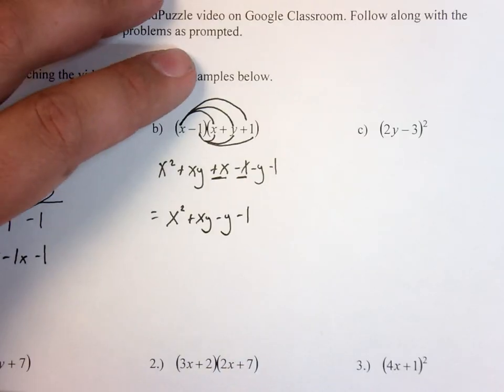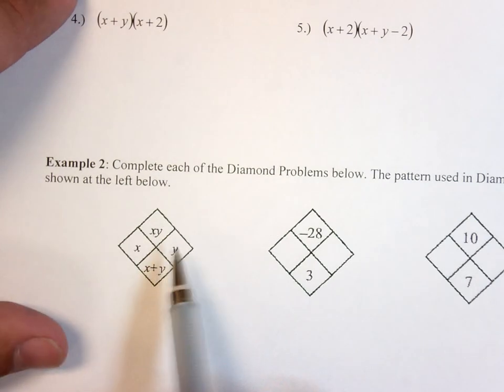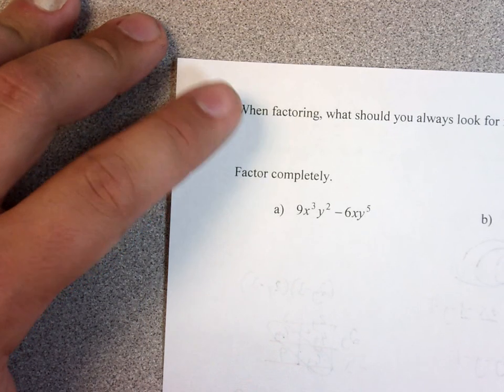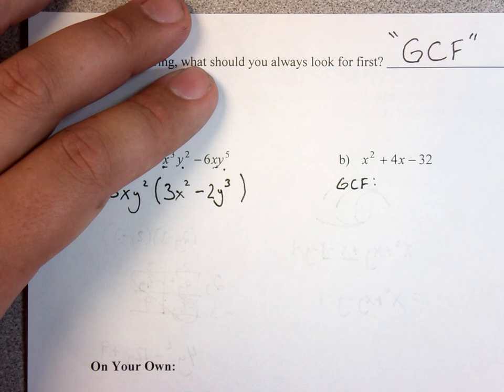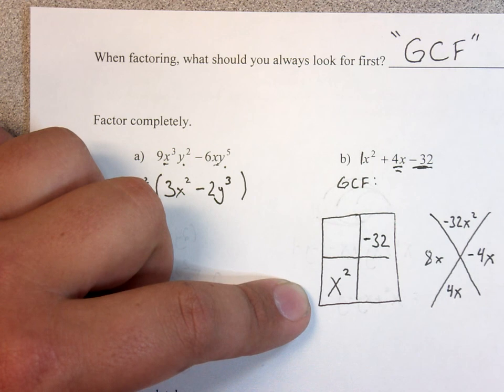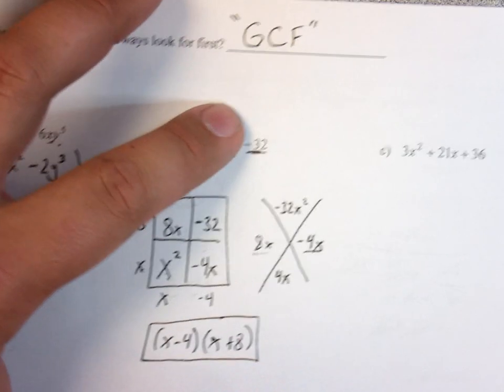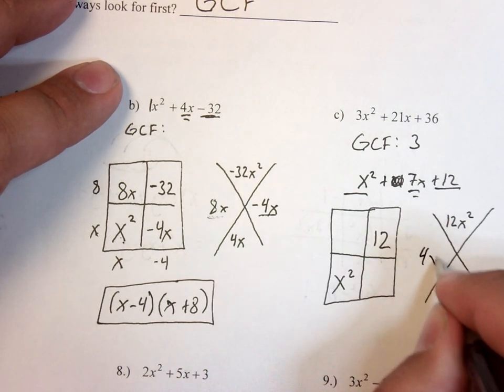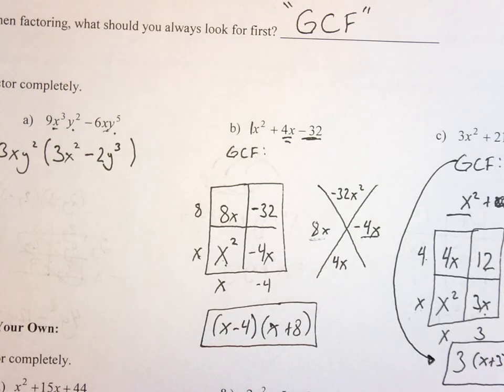SkillBuilder #3 Video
Please watch this video if you are struggling to complete SkillBuilder #3!